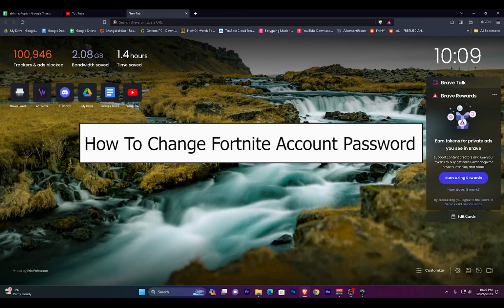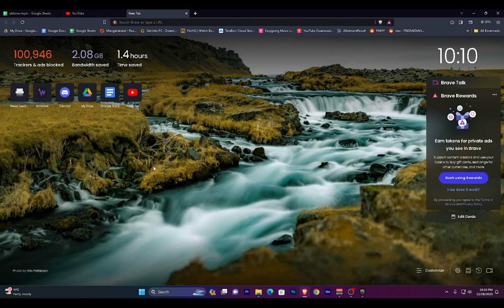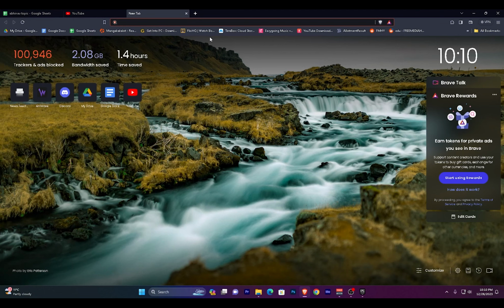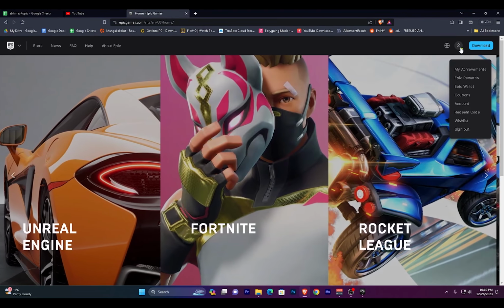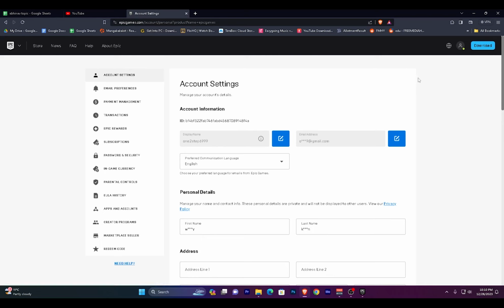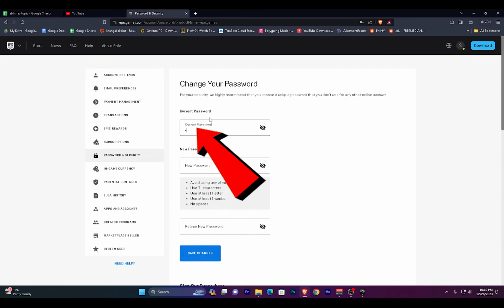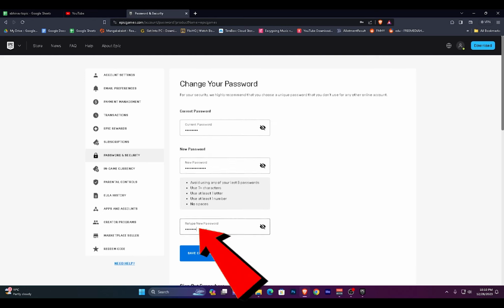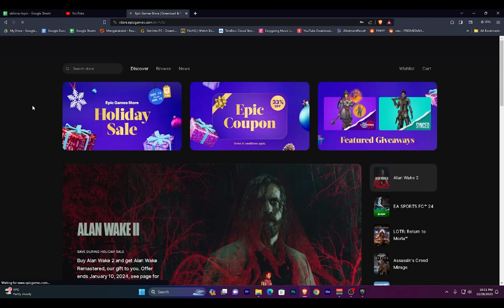How to Change Fortnite Account Password (EASY!) | Epic Game Password Change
This video walks you through the step-by-step process of how to Change your Fortnite Account Password. Watch the video till the end and learn the steps in detail.